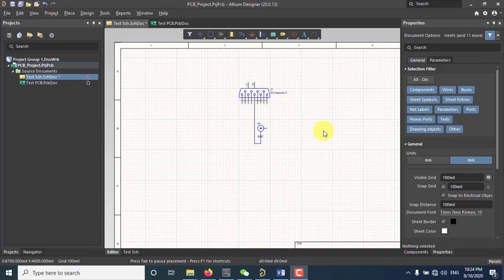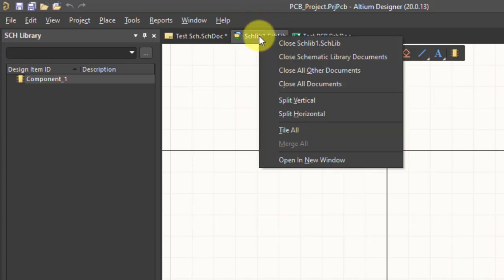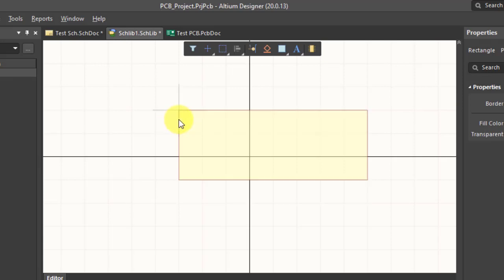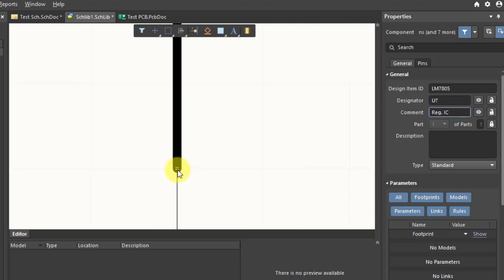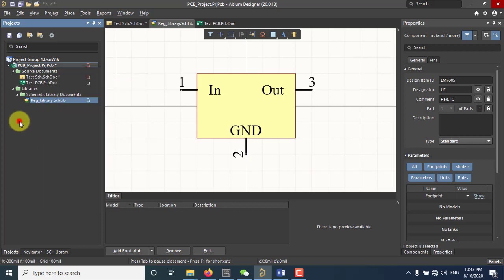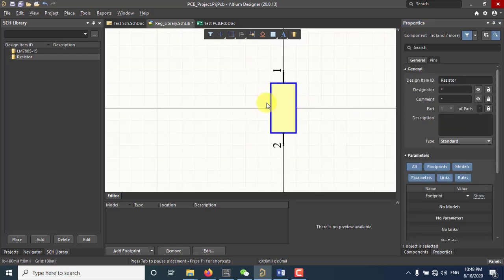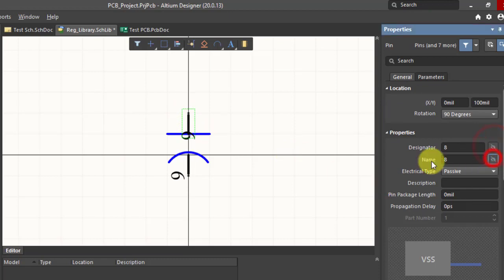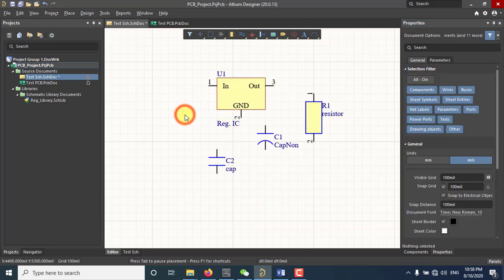Creating Custom Schematic Library in Altium Designer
In this tutorial I have showed how to build a schematic Library of your own in Altium Designer. We can later add footprint to these schematic symbols.